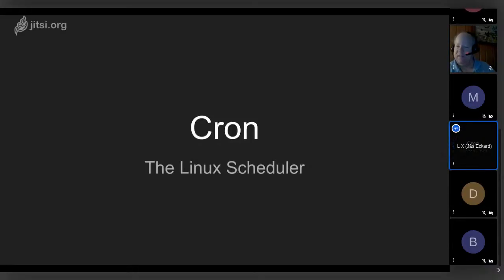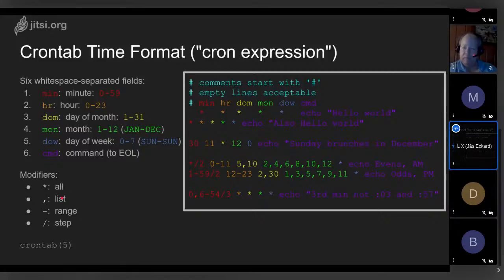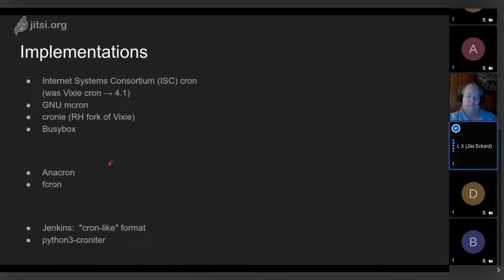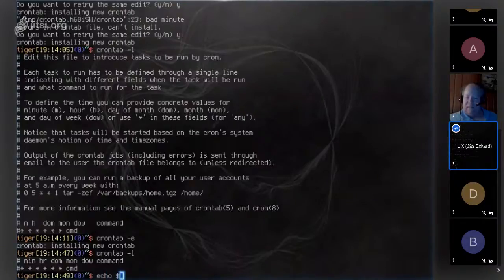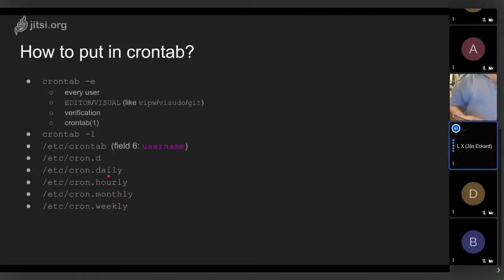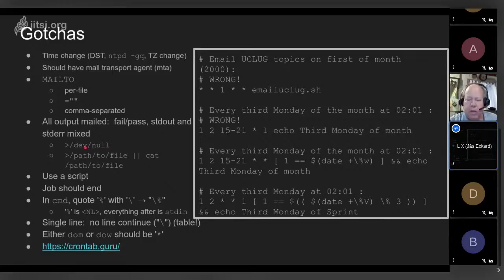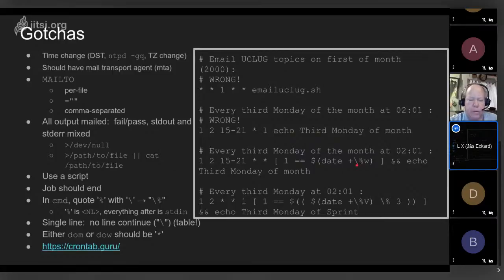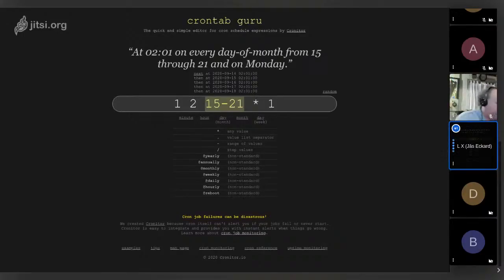Linux Cron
Jas Eckard explains the beauty and gotchas of Linux/Unix cron.